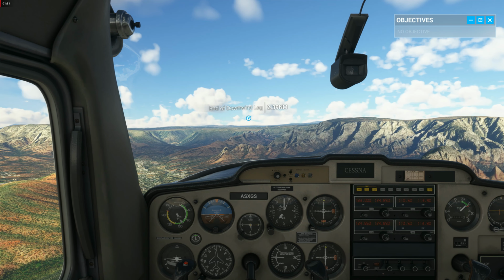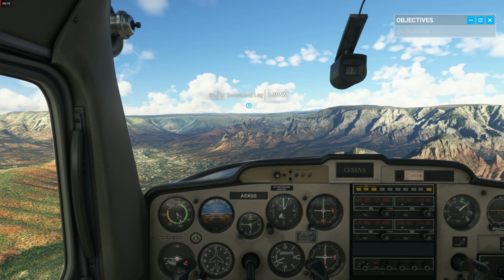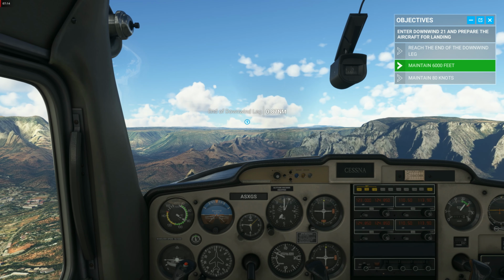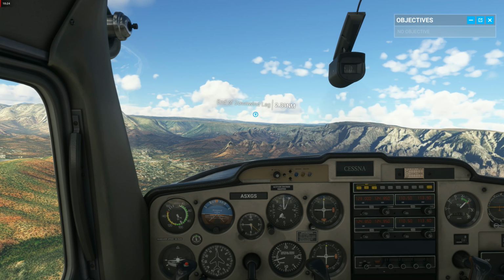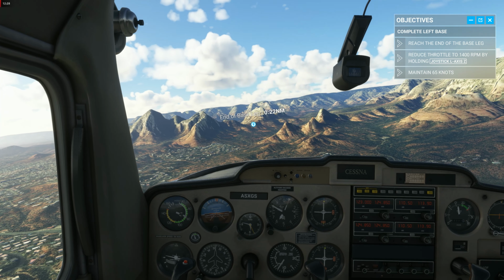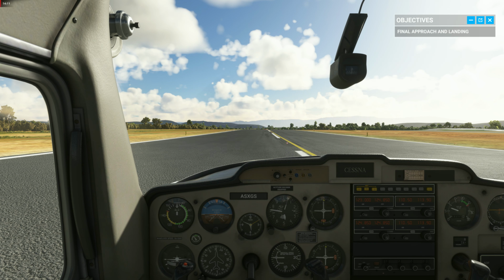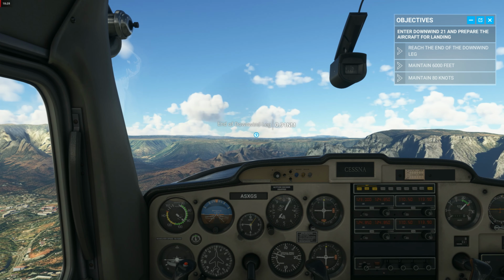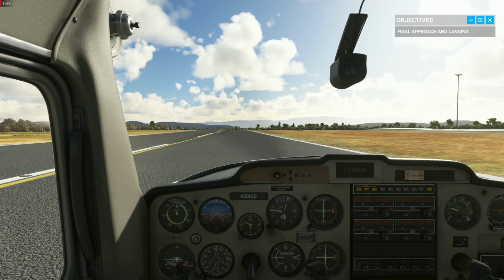Microsoft Flight Simulator 2023 02 23 13 51